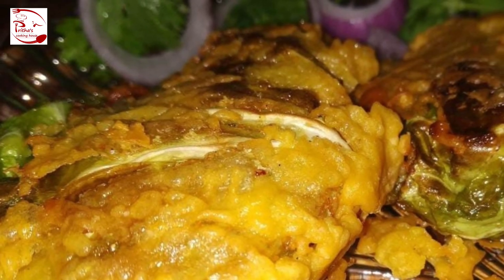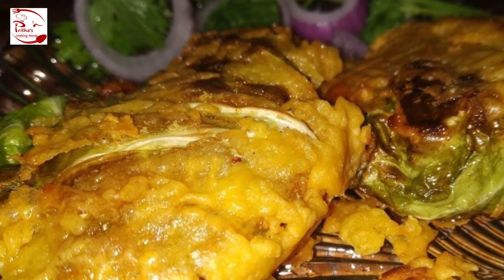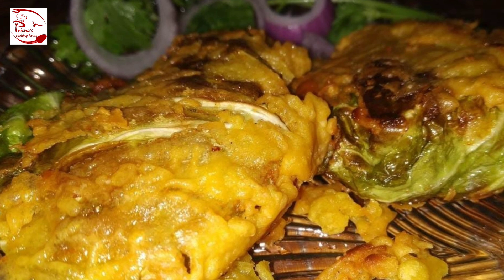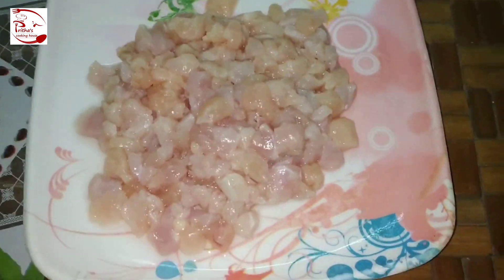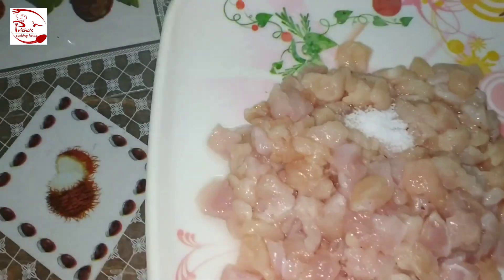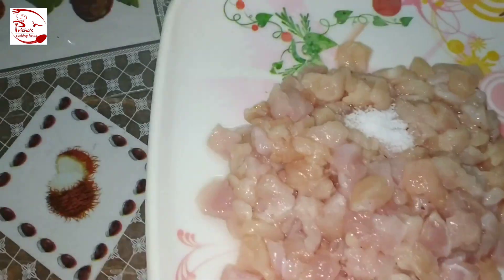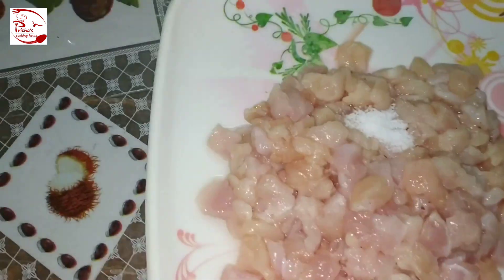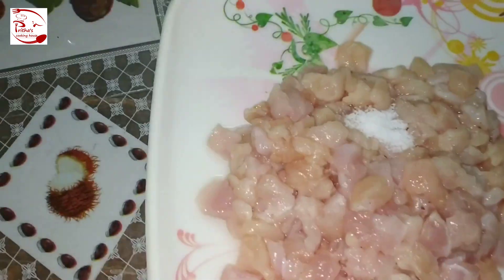Chicken Stuffed Cabbage Sandwich | Unique and Tasty Recipe 2020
MY GADGETS :
1. DSLR Camera
2.Vlogging Camera
3.Wireless Mic
4.Mic for Voiceover
5.Wired Collar Mic
6.Dual Mic for Interview
7. Windows Laptop for Video Editing
8.My Macbook pro
9.My iMac
10.Ultra Wide Monitor Screen(32 inch )
10.Tripod Stand
11.Smartphone Gimble
12.Dslr Gimble
13 . Lighting setup
14.Green Screen
15. Smartphone Camera
16. Drone Camera
17. Lense 50mm prime
18.Lense 70-200mm Zoom
19.Lense 24-105 mm Indoor

MY KITCHEN APPLIANCES :

My Induction oven
My Mixer Grinder
My Juicer
My Spice Container
Measuring Cup
Hand Whisk
My Hand Blender
My Refrigerator
My Microwave Oven

Chicken stuffed Cabbage sandwich is a unique recipe which all my viewers should try at home. It is healthy and tasty for breakfast or snacks. This new recipe is specially prepared keeping in mind the requests from many. Keep suggesting and motivating.   So try the recipe today and I am sure your friends and family members would be really happy.

Ingredients -
15 gms Minced Chicken
Salt as per taste
2 Teaspoon Black paper powder
2 Tablespoon Yogurt
4 Tablespoon Refined oil
1 Medium sized tomato paste
1 and 1/2Tablespoon Ginger Garlic Paste
1 Tablespoon Meat Masala
2 Teaspoon Red Chili Powder
1 Tablespoon Chopped Coriander Leaves
2 Cabbage Leaves
4 Tablespoon Gram Flour
1 Tablespoon Rice Flour
Water as per requirements

Chicken Cabbage Sandwich
Healthy Chicken Recipe
New Chicken Recipe
Cabbage Rolls
Chicken Stuffed Sandwich
Homemade food
Chicken Recipe
Recipes 2020
Pritha's Cooking House